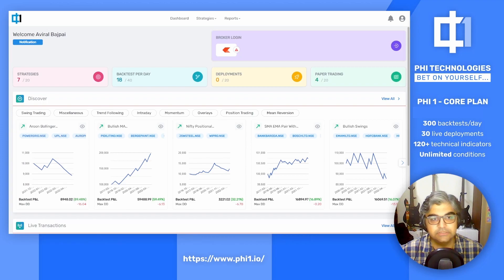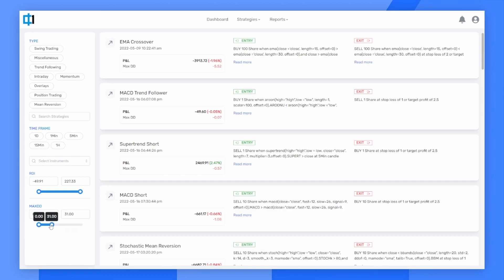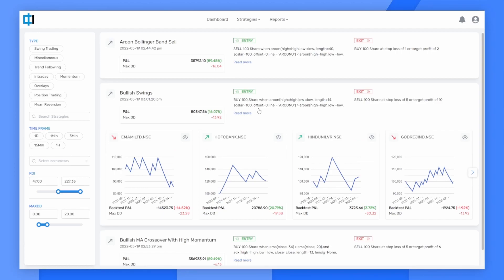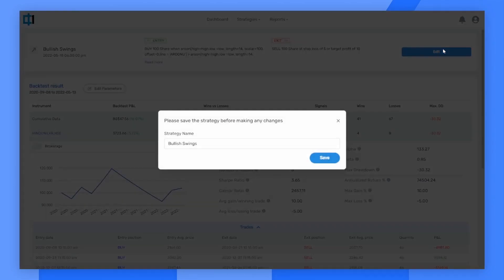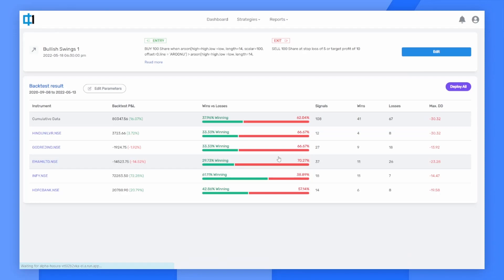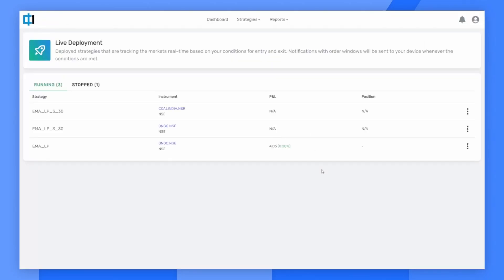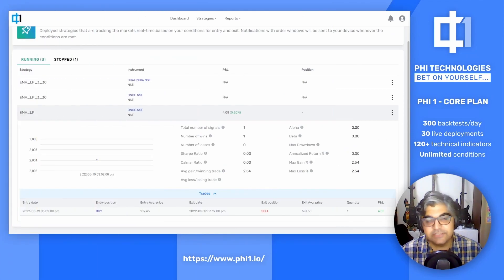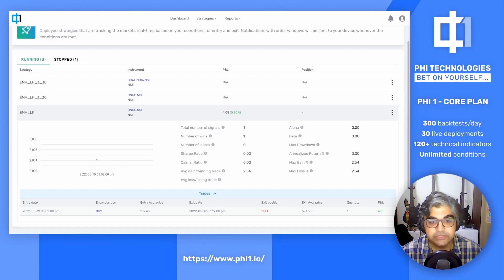PHI 1 Core | No code algo trading software | Speed run | Demo | How it works .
Meet our new and simplified algo trading version - PHI 1 Core

PHI 1 lets you automate your trading setup within minutes. No coding required. This way you don’t miss out on any trades as your setup works 24 X 7, even when you’re busy or on vacation.

Watch the product demo to understand how it helps you trade confidently.